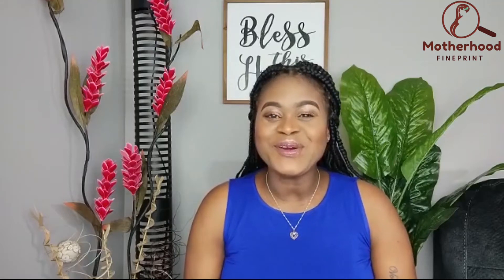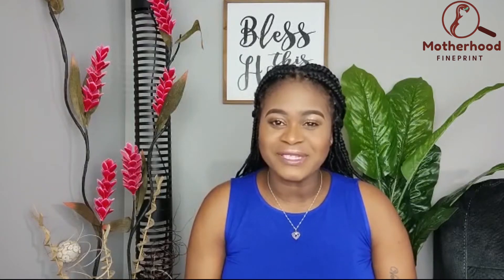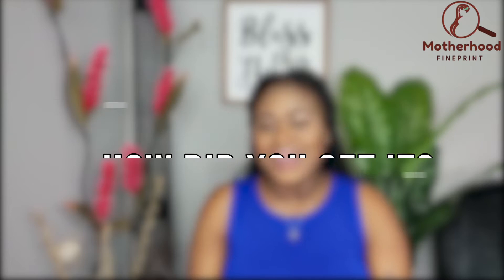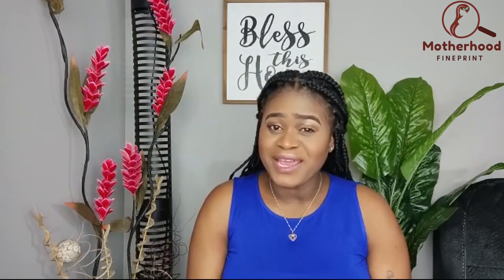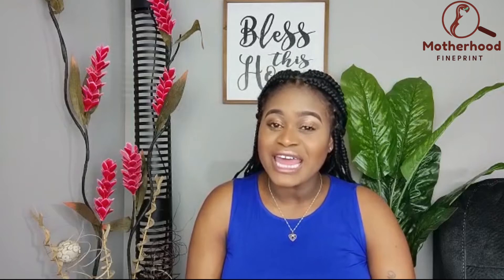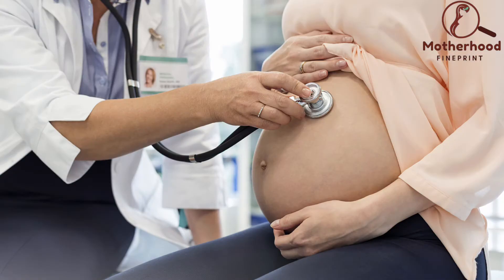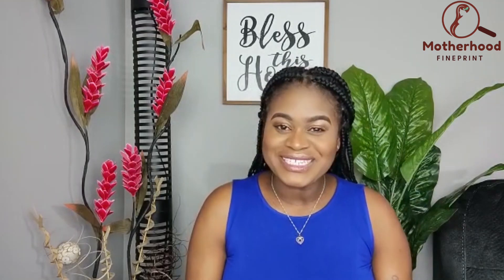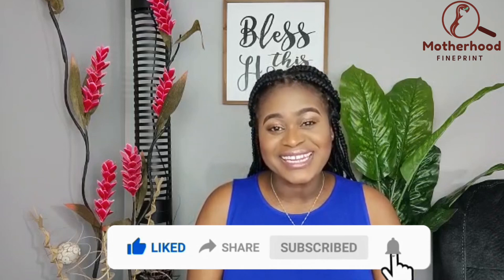HOW DID I GET GROUP B STREP | TEST TREATMENT SYMPTOMS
Hey mama, so you're wondering , how did I get Group B Strep | test treatment symptoms. This video cover all these questions as well as explains; what happens when GBS positive, what is group B strep, group B strep positive result and group B strep test procedure.

25 to 35% or 1 in every 4 pregnant women will have a positive for group B streptococcus test result. I should probably mention that some research shows that probiotics can help to prevent group B strep. Probiotics are good bacteria that will help to reduce overgrowth of bad bacteria within the body. Just talk to your doctor before taking any medications during your pregnancy.

I wanted to use this video to answer some specific questions I was not able to find answers for when I was pregnant and testes positive for group B Streptococcus. Just incase other pregnant moms had the same questions and concerns.

Remember, consulting your health care provider is always best if you have questions. I have done a lot of research on Group B Strep both as some who tested positive and as a nurse so I wanted to share my knowledge.
WEEKLY MOTIVATION BOOSTER:
Remember, group B strep positive result DOES NOT mean your baby will be automatically infected.

I hope I was able to answer your questions and you now have some peace of mind.

XOXOX❤️